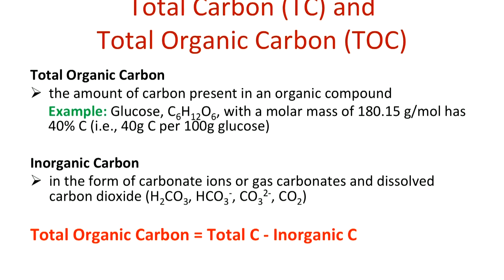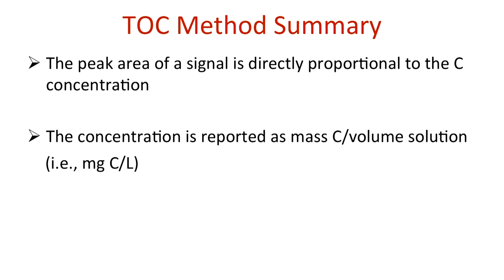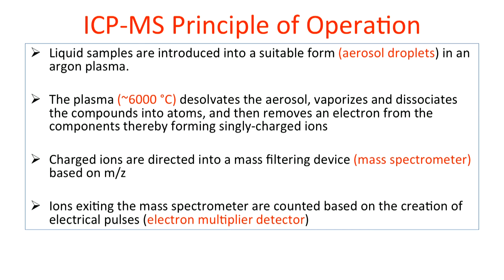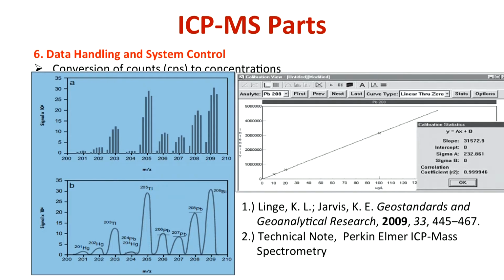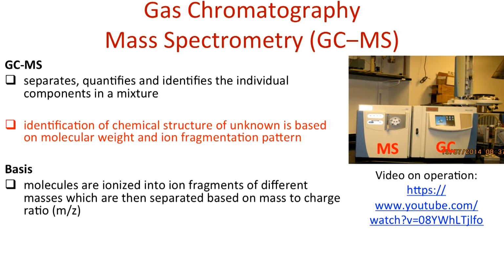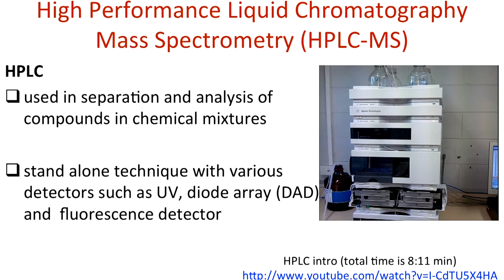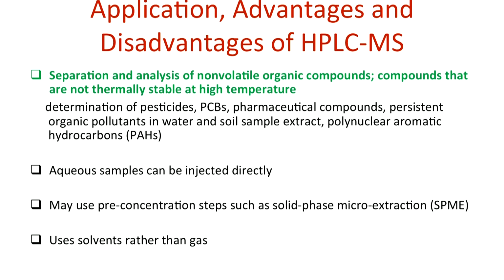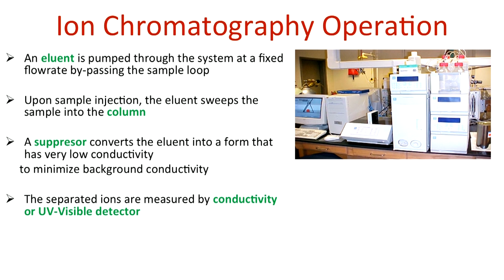CIVE 6377 - Lecture 4